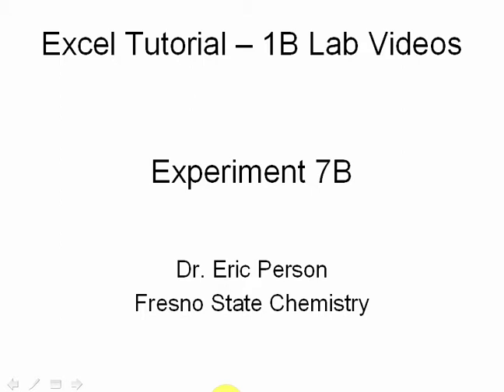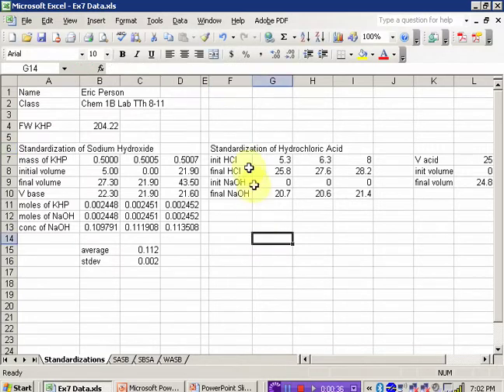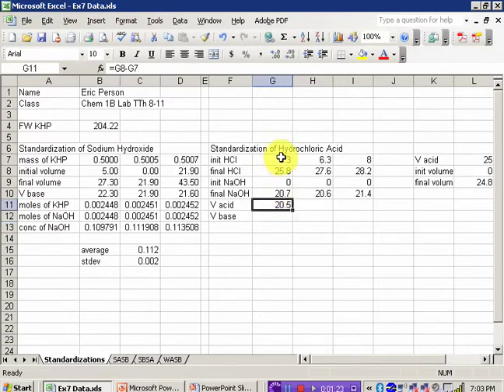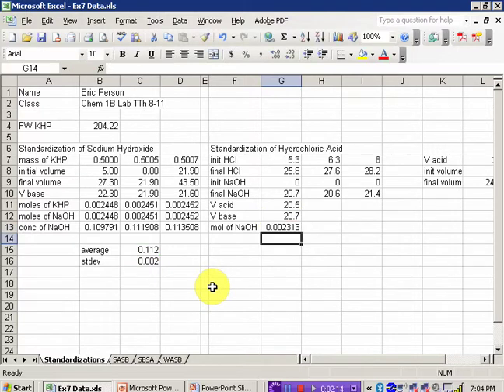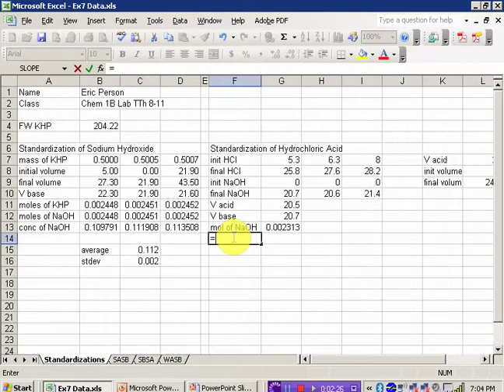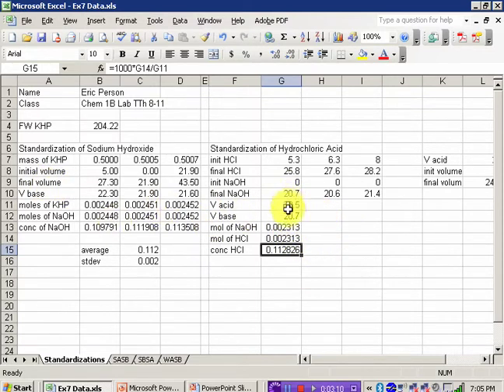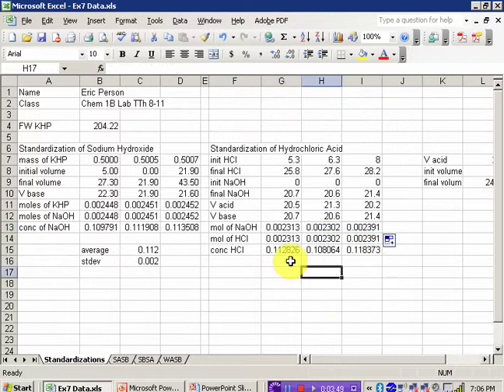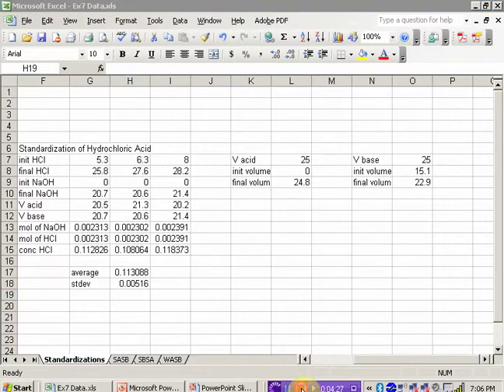Gen Chem 1B Lab - Ex7B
Calculations for the standardization of HCl using a standard sodium hydroxide solution